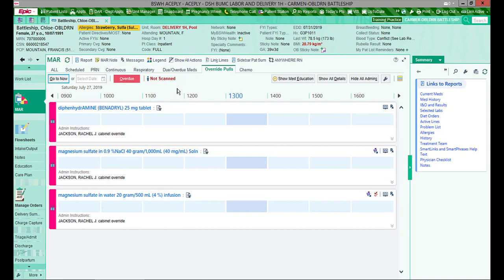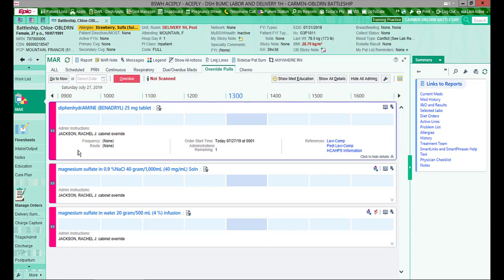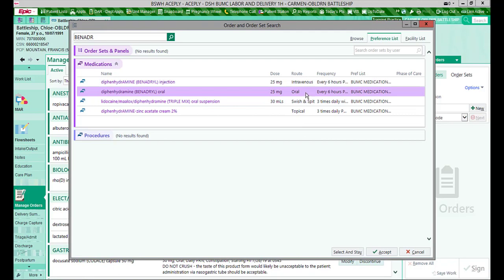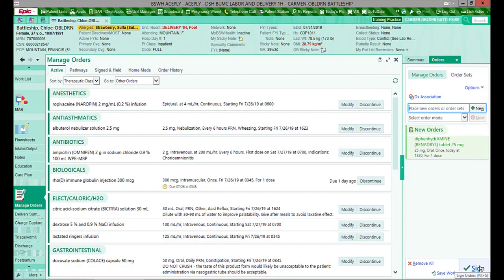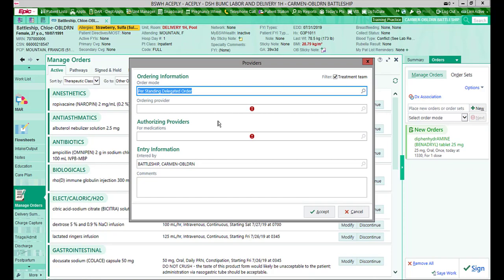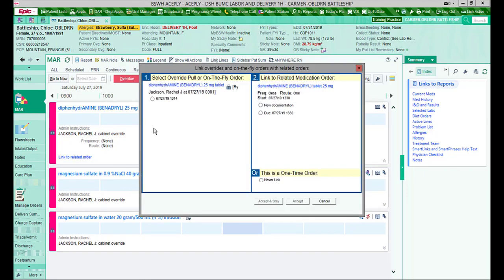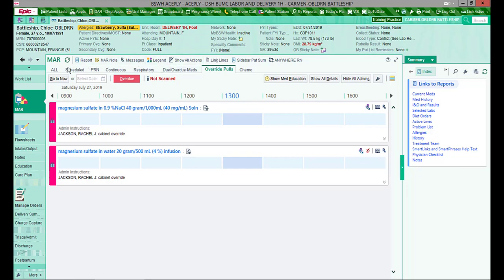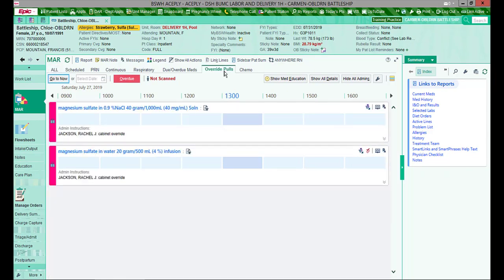Reconcile Override Pulls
How to match meds pulled from the cabinet to a provider order